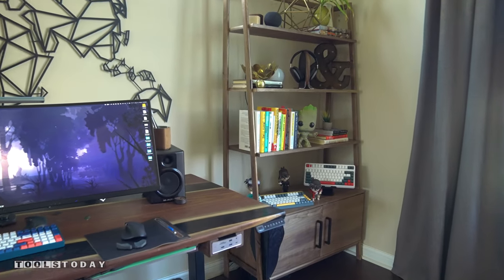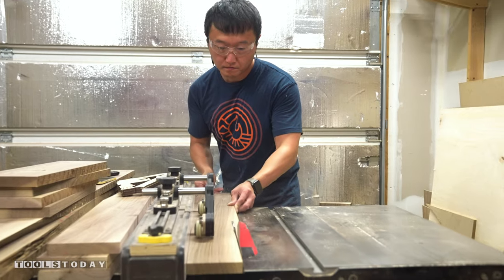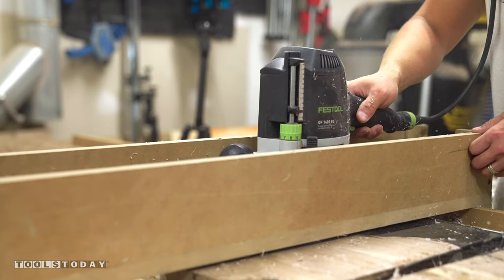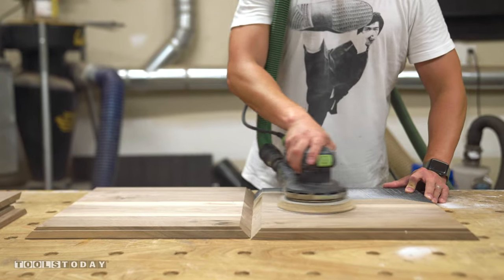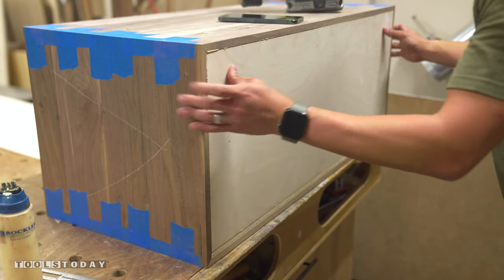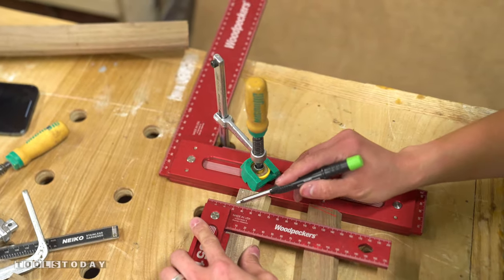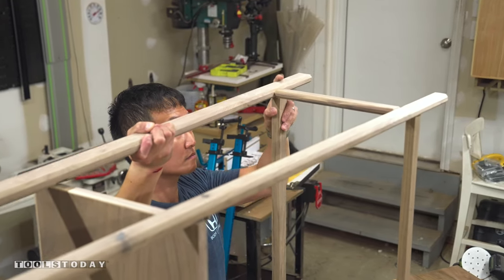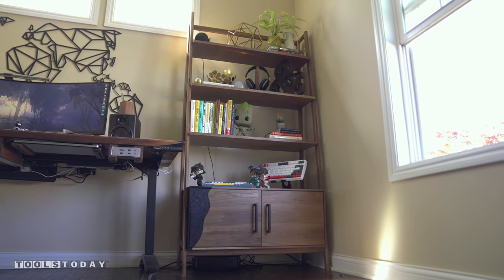How to Make: Epoxy Pour Bookshelf | ToolsToday Video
Alex from Bevelish Creations uses combination of wood and epoxy to create this cool take on a custom bookshelf– tools used are from Amana Tool® industrial router bit and saw blade line.

ToolsToday® is one of the world’s leading destinations for industrial cutting tools used by woodworking professionals & enthusiasts, architects, sign builders, cabinetmakers, stage & set builders, for the woodworking, plastics, aluminum, composite and metal industry. ToolsToday provided product.

Tools Used in Video:

Electro-Blu Carbide Tipped Prestige 10 Inch Dia. 40T x ATB, Non-Stick Coated Circular Saw Blade Amana Tool no. PR1040C

Amana Tool RC-2265 CNC Spoilboard Insert Carbide 3 Wing, Surfacing, Planing, Flycutting & Slab Leveler 1-1/2 Diameter x 1/4 SHK no. RC-2265

Electro-Blu Coated Carbide Tipped Prestige Dado 8 Inch Dia. x 24T H- ATB, 5/8 Inch Bore, Complete Dado Set Amana Tool no. 658060C

Carbide Tipped Chamfer 45 Degree x 1-1/4 Dia. x 1/2 CH x 1/2 Inch SHK w/ Lower Ball Bearing Router Bit Amana Tool no. 49402

Carbide Tipped Countersink with No Burning and No Marring Adjustable Depth Stop with No-Thrust BB, 3/8 D x 1/8 Drill D Amana Tool no. 55227

8-Piece Plug Cutter Set in Wooden Box Timberline no. 607-500

Carbide Tipped Non-Marring Plug Planer 2-Inch Dia x 15mm Drill D x 1/4 Inch Quick Release Hex SHK with for Hand Amana Tool no. PLP-100

More Links